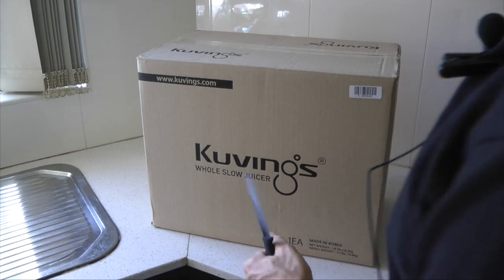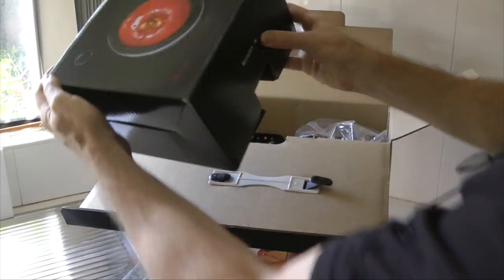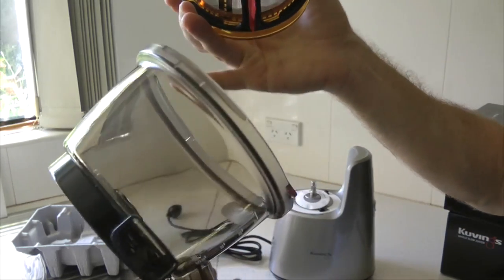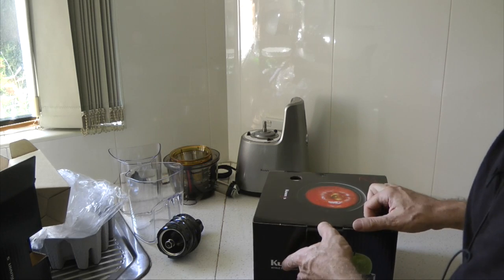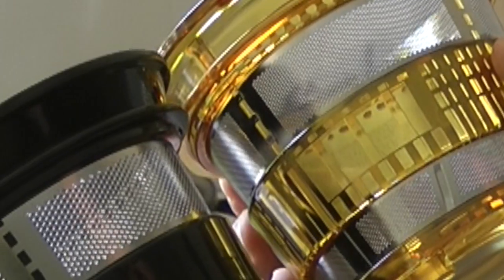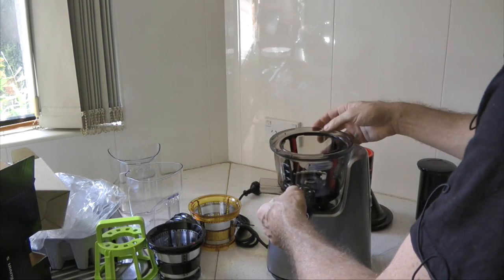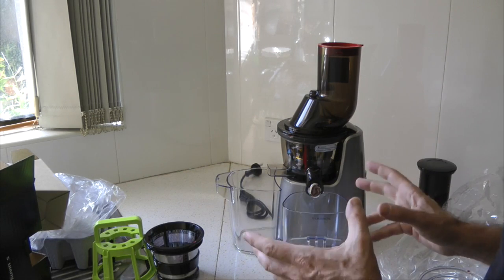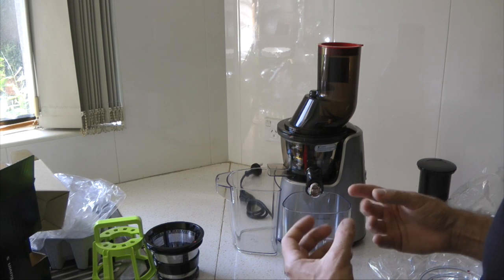KUVINGS C7000 Whole Slow Juicer Unboxing. 2016.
Australian Kuvings C7000 UNBOXING. I don't run the juicer in this video.